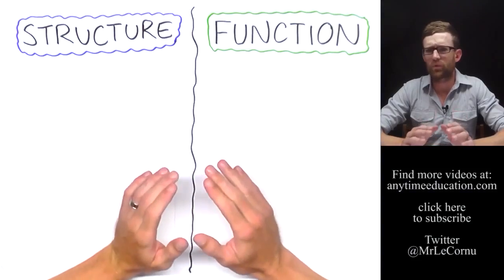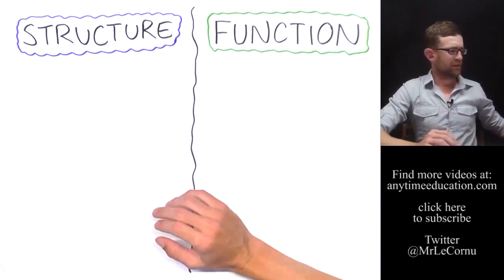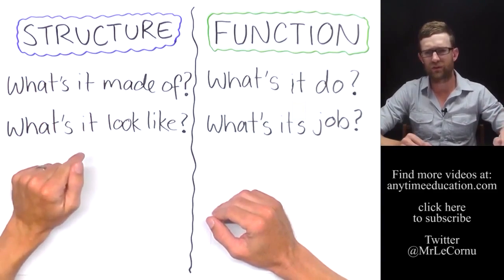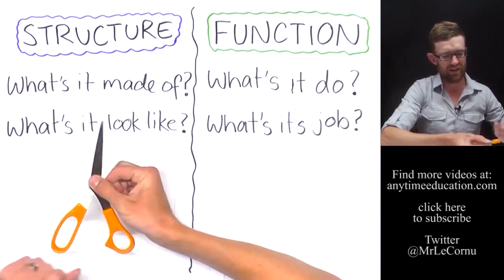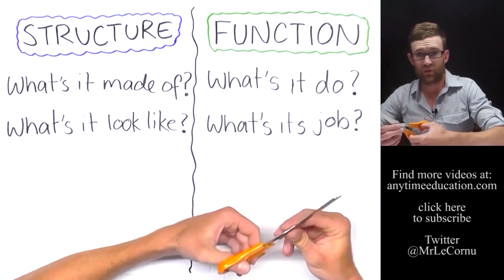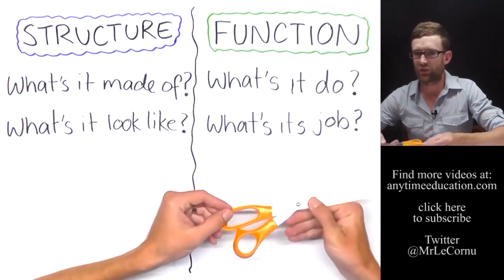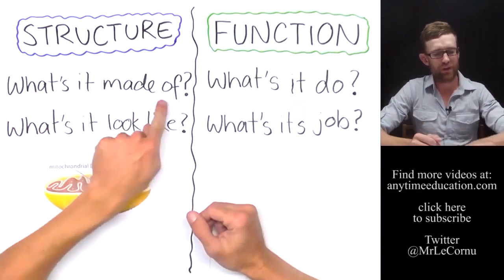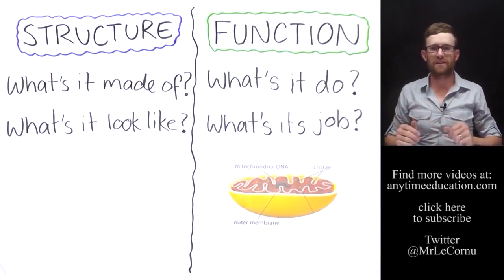Structure and Function in Biology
The terms 'structure' and 'function' are used all the time in Biology. It is really important that you understand what they both mean and the difference between the two. The term 'structure' refers to what something is made of or looks like. The term 'function' refers to what something does or what it's job is.